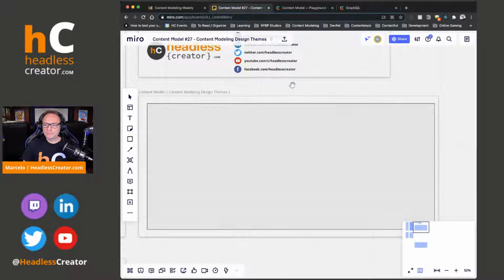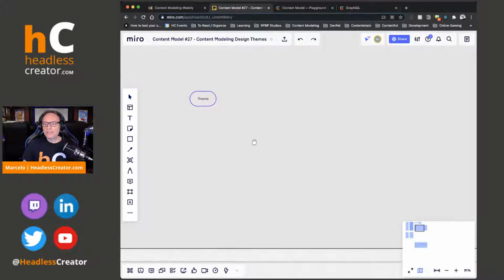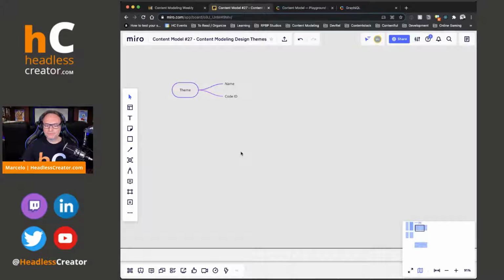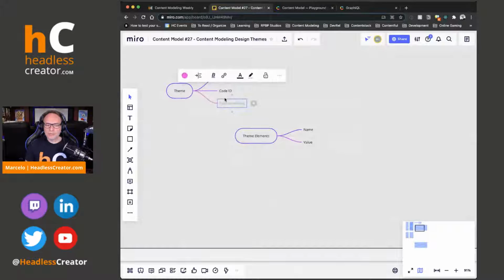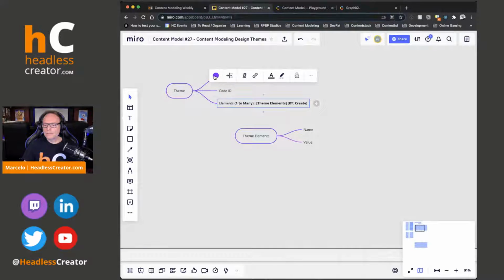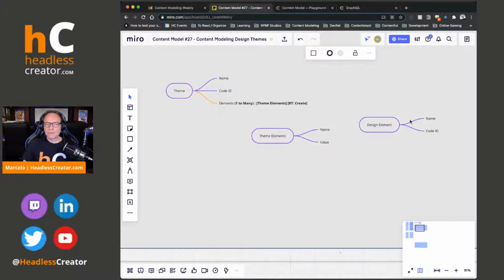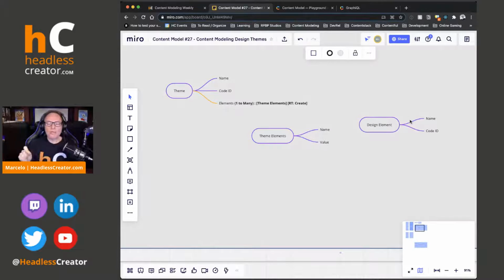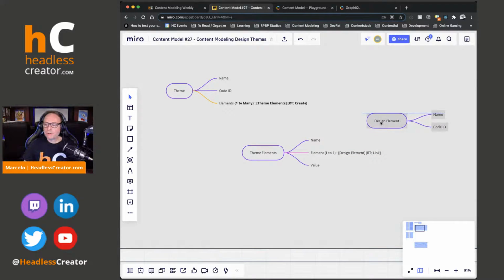CMW Lesson 27: Content Modeling Design Themes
There are times when you want an entry in a content type to inherit some sort of design theme for your delivery channel.  For example, you may want a dark versus a light theme or a Thanksgiving versus Christmas theme, for a particular entry.  In this lesson, I'm going to show you how to create a content model that supports both the creation and usage of unlimited themes.

Watch the entire lesson here: